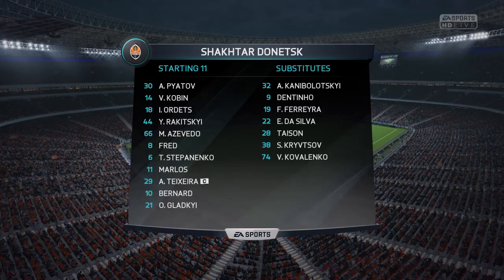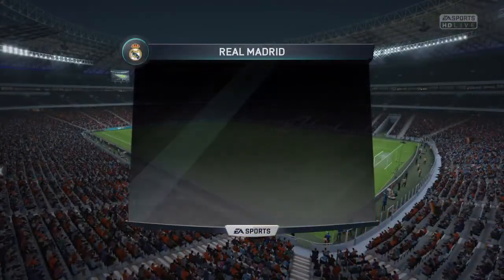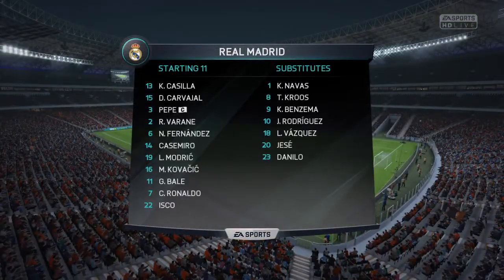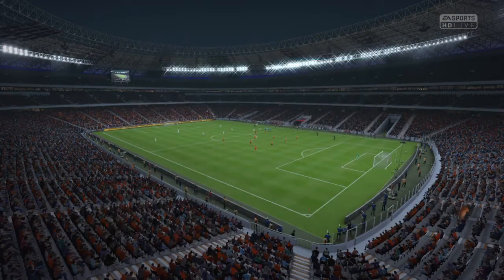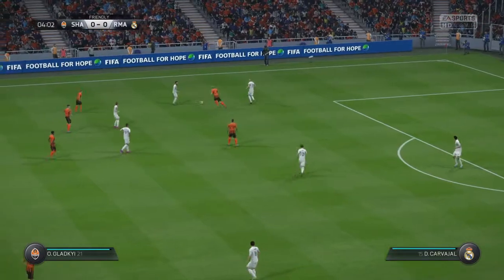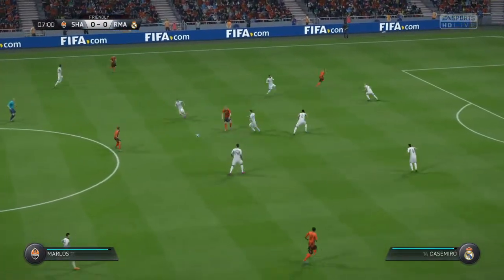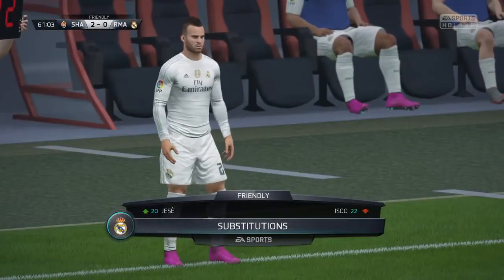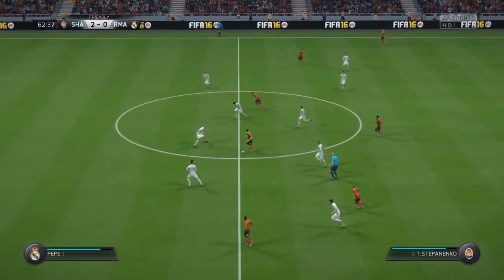2015-16 UEFA Champions League [FIFA 16] | Group Stage | Matchday 5 | Group A | SHK v RMA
2015-16 UEFA Champions League
Group Stage - Group A
Matchday 6 (November 25, 2015)
FC Shakhtar Donetsk vs. Real Madrid CF
Donbass Arena, Donetsk, Ukraine

Matchday 5 (November 24-25):
FC BATE Borisov 1-1 Bayer Leverkusen (November 24)
FC Barcelona vs. AS Roma (November 24)
Arsenal FC 3-0 GNK Dinamo Zagreb (November 24)
FC Bayern Munich vs. Olympiacos FC (November 24)
FC Porto 0-2 FC Dynamo Kiev (November 24)
Maccabi Tel-Aviv FC 0-4 Chelsea FC (November 24)
FC Zenit Saint Petersburg vs. Valencia CF (November 24)
Olympique Lyon vs. KAA Gent (November 24)
Malmo FF vs. Paris Saint-Germain FC (November 25)
FC Shakhtar Donetsk vs. Real Madrid CF (November 25)
PFC CSKA Moscow vs. VfL Wolfsburg (November 25)
Manchester United FC vs. PSV Eindhoven (November 25)
Astana FC 2-2 SL Benfica (November 25)
Atletico Madrid vs. Galatasaray SK (November 25)
Juventus FC vs. Manchester City FC (November 25)
Borussia VfL Monchengladbach vs. Sevilla FC (November 25)

2015-16 UEFA Champions League Standings (Matchday 4):
Group A
1.  x-Real Madrid CF (4 GP, 3-0-1, +6) 9 PTS
2.  x-Paris Saint-Germain FC (4 GP, 2-1-1, +2) 7 PTS
3.  x-FC Shakhtar Donetsk (4 GP, 2-1-1, +1) 7 PTS
4.  Malmo FF (4 GP, 0-0-4, -9) 0 PTS

Group B
1.  x-PFC CSKA Moscow (4 GP, 3-1-0, +6) 10 PTS
2.  Manchester United FC (4 GP, 1-1-2, -1) 4 PTS
3.  VfL Wolfsburg (4 GP, 1-1-2, -4) 4 PTS
4.  PSV Eindhoven (4 GP, 0-3-1, -1) 3 PTS

Group C
1.  x-SL Benfica (4 GP, 3-0-1, +3) 9 PTS
2.  Atletico Madrid (4 GP, 1-2-1, +3) 5 PTS
3.  Galatasaray SK (4 GP, 1-2-1, 0) 5 PTS
4.  Astana FC (4 GP, 0-2-2, -6) 2 PTS

Group D
1.  x-Manchester City FC (4 GP, 3-1-0, +4) 10 PTS
2.  Juventus FC (4 GP, 2-0-2, +1) 6 PTS
3.  Sevilla FC (4 GP, 2-0-2, +1) 6 PTS
4.  Borussia VfL Monchengladbach (4 GP, 0-1-3, -6) 1 PTS

Group E
1.  FC Barcelona (4 GP, 2-1-1, +4) 7 PTS
2.  AS Roma (4 GP, 2-1-1, +4) 7 PTS
3.  Bayer Leverkusen (4 GP, 1-2-1, -1) 5 PTS
4.  FC BATE Borisov (4 GP, 1-0-3, -7) 3 PTS

Group F
1.  FC Bayern Munich (4 GP, 3-0-1, +9) 9 PTS
2.  Olympiacos FC (4 GP, 3-0-1, +2) 9 PTS
3.  Arsenal FC (4 GP, 1-0-3, -5) 3 PTS
4.  GNK Dinamo Zagreb (4 GP, 1-0-3, -6) 3 PTS

Group G
1.  x-FC Porto (4 GP, 3-1-0, +5) 10 PTS
2.  x-Chelsea FC (4 GP, 2-1-1, +4) 7 PTS
3.  FC Dynamo Kiev (4 GP, 1-2-1, +1) 5 PTS
4.  Maccabi Tel-Aviv FC (4 GP, 0-0-4, -10) 0 PTS

Group H
1.  FC Zenit Saint Petersburg (4 GP, 1-3-0, +5) 6 PTS
2.  Olympique Lyon (4 GP, 1-3-0, +1) 6 PTS
3.  Valencia CF (4 GP, 2-0-2, -2) 6 PTS
4.  KAA Gent (4 GP, 0-2-2, -4) 2 PTS